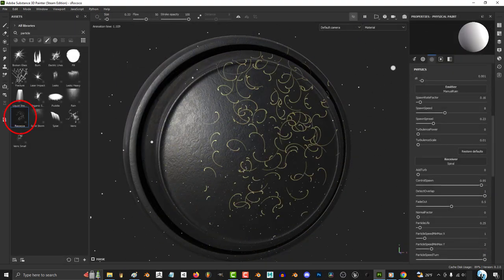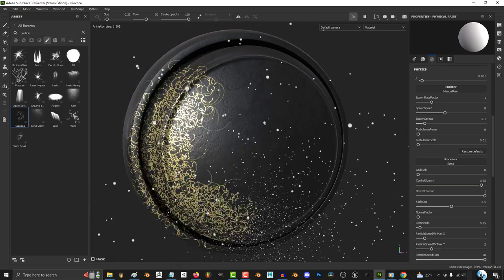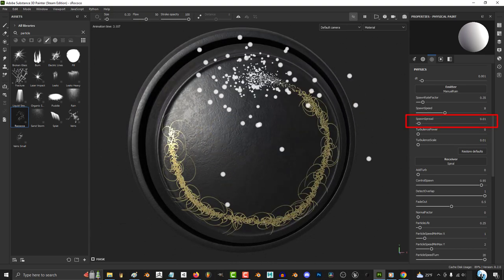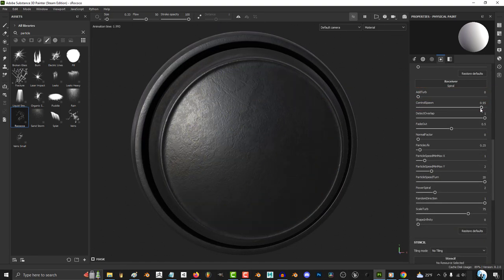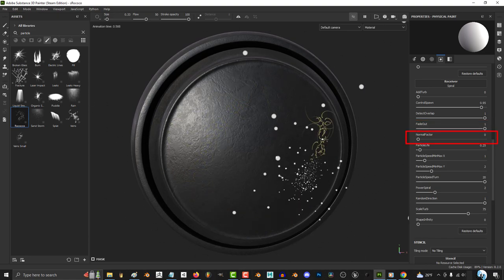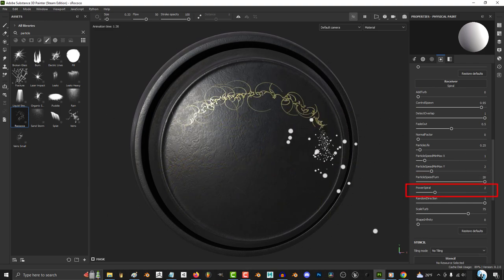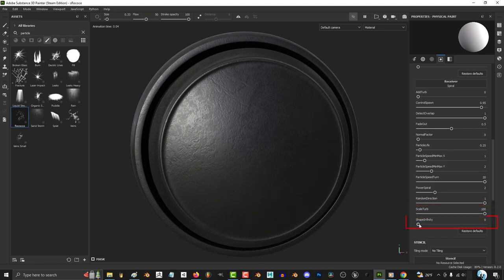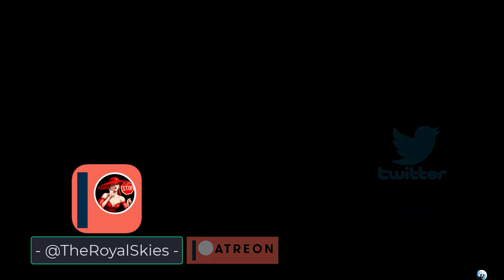Substance-Painter: Particle Brushes (ROCOCCO)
Here's the "Prettiest" brush in Substance Painter!!